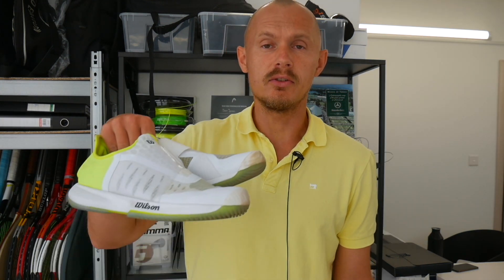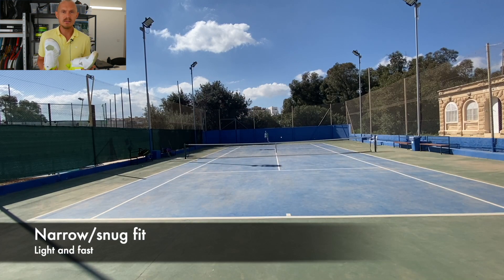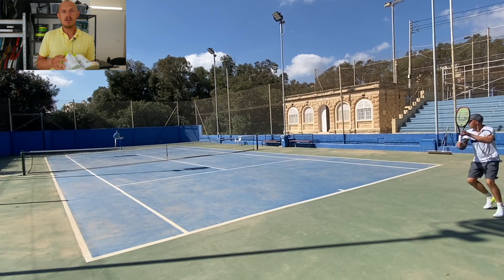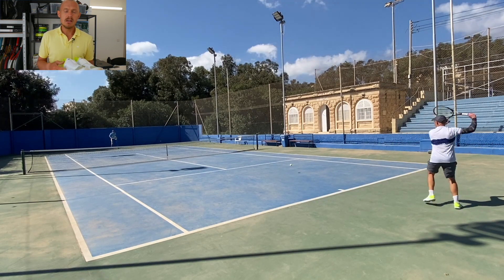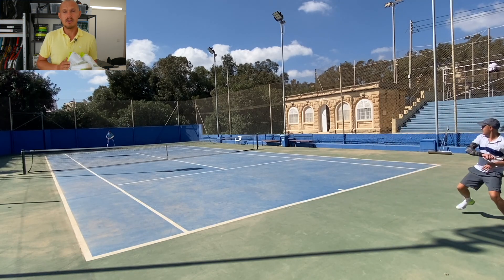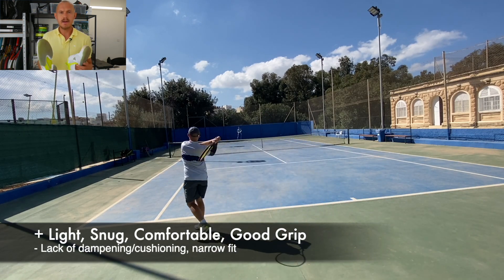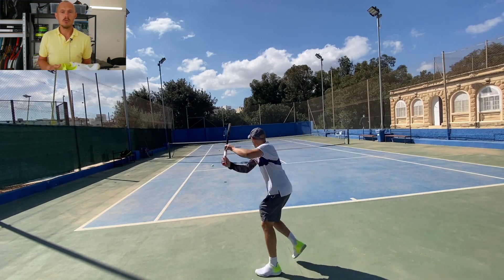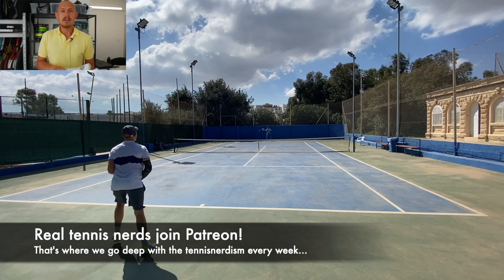Wilson Kaos Mirage Tennis Shoe Review - FAST, LOW, LIGHT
The Wilson KAOS Mirage is a fast-feeling, low and light shoe.